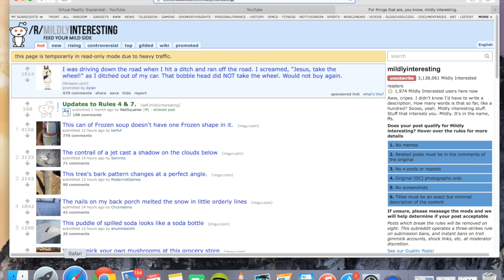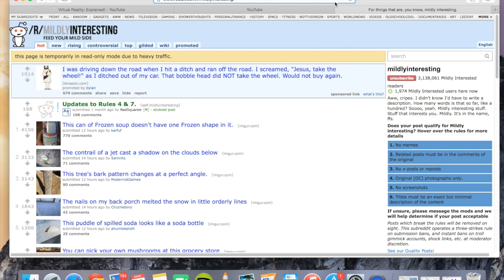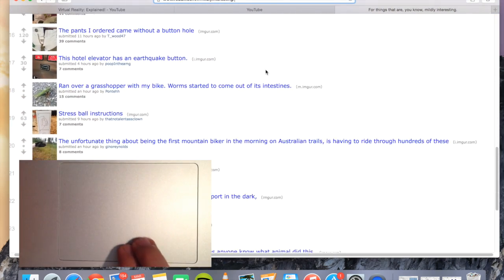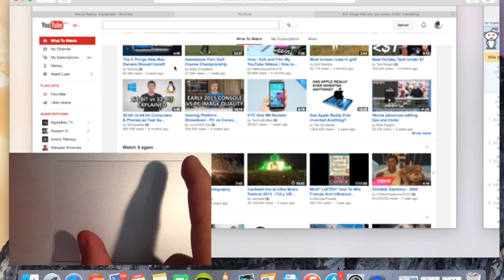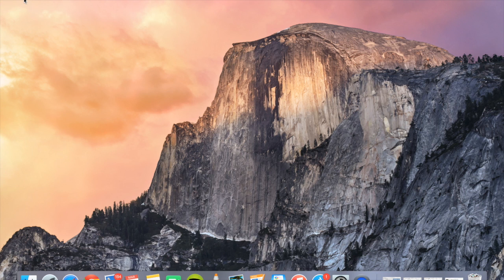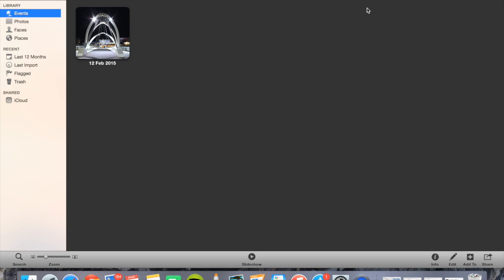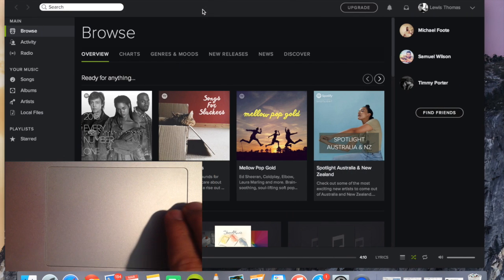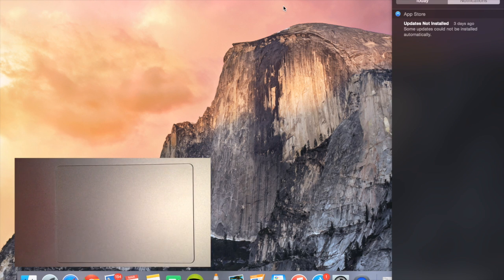Best Finger Shortcut Gestures to use with MacBook / Yosemite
A rundown of great finger gestures and moments to use with a macbook pro or a macbook air. These include pinching, zooming, scrolling, notifications and many more.